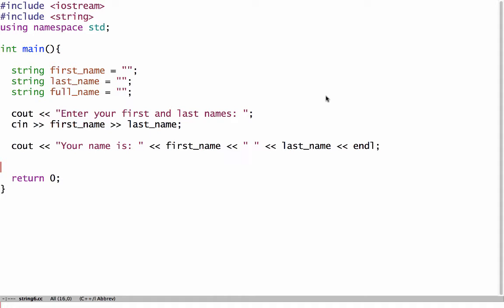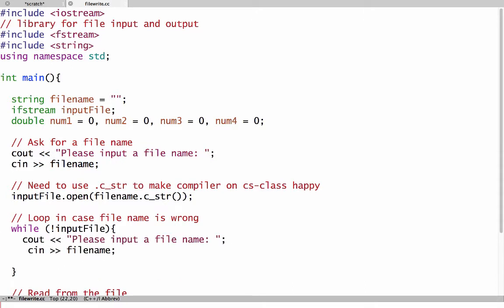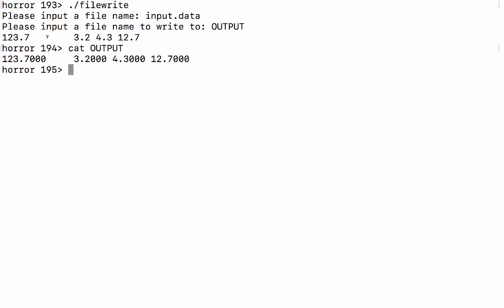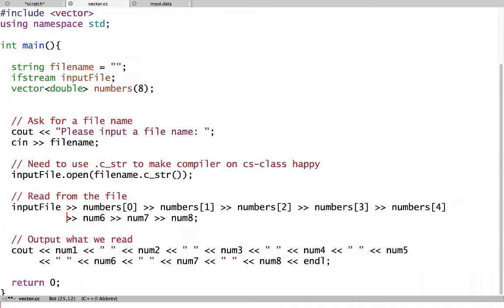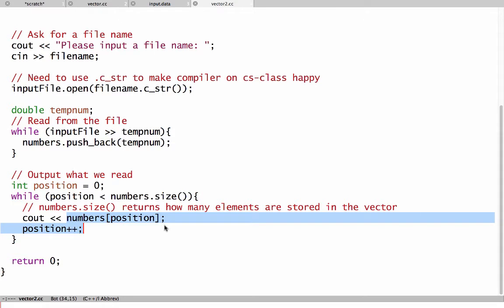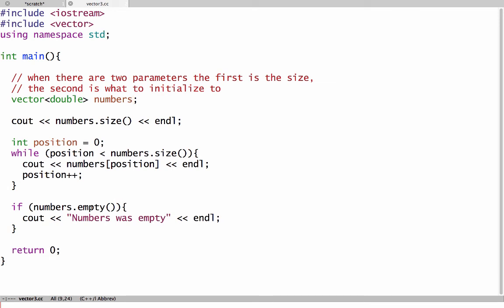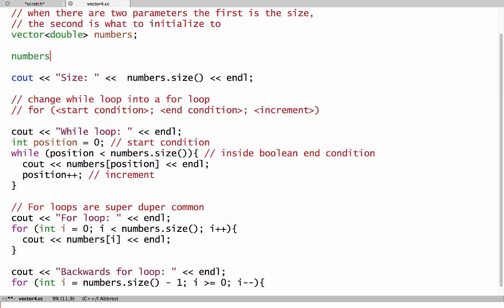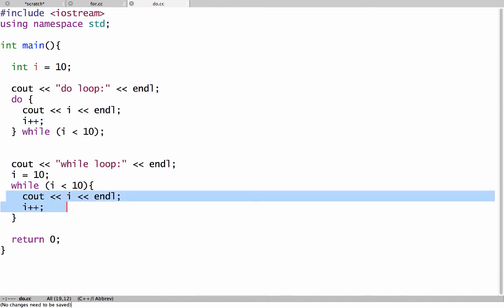COSC 051 Section 2 - 10-12-17 - Class 12 - MAKEUP